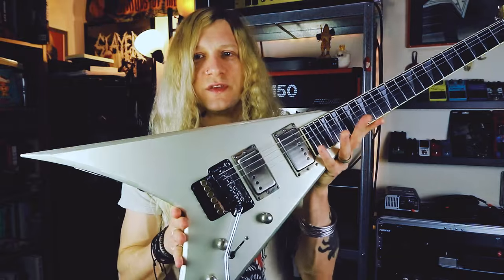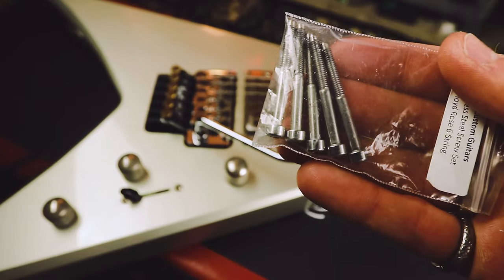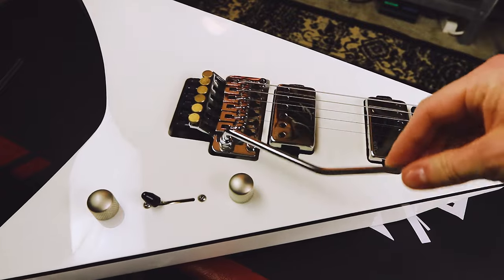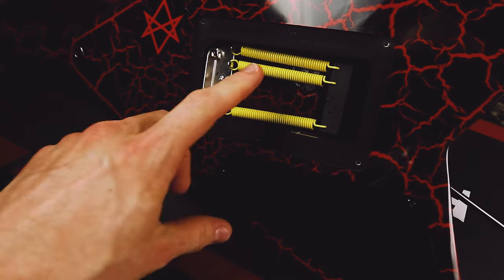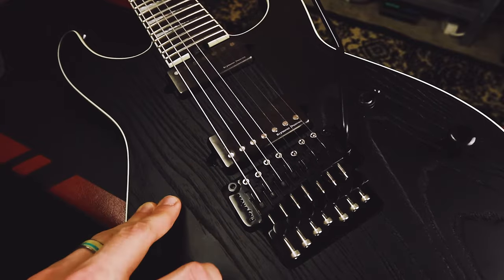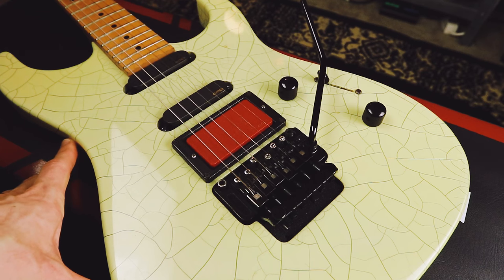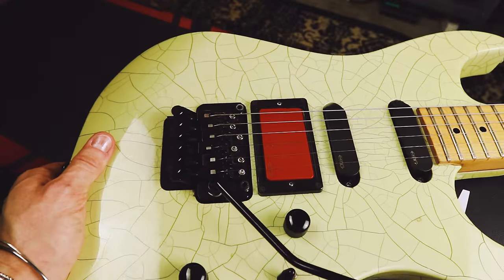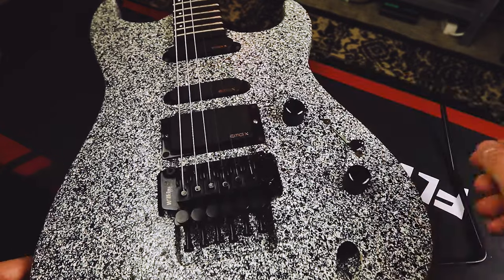Different Floyd Rose models explained. And let's talk about MODS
Today we're checking out a bunch of different Floyd Rose/double locking tremolo system bridges. I'll discuss mods I've made to each, plus the different specs of each of the stock models.

Intro - 0:00
"Original" Floyd Rose - 1:45
"1984" Floyd Rose 1 - 6:33
"1984" Floyd Rose 2 - 10:16
1000 Series Floyd Rose - 12:37
1500 Series Floyd Rose - 17:13
Schaller Licensed Bridge - 20:25
Wilkinson/Jackson JT-580 (Takeuchi TRS-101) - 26:16